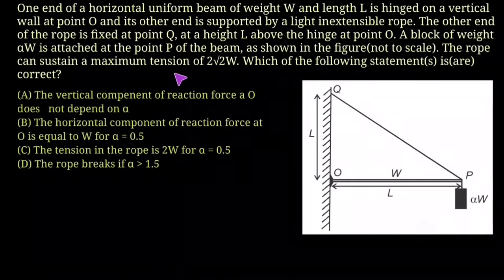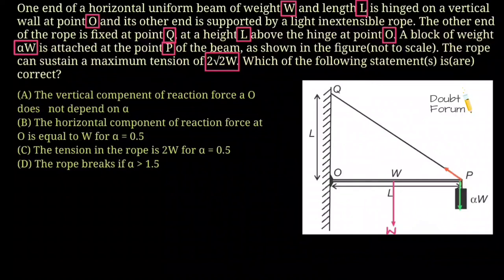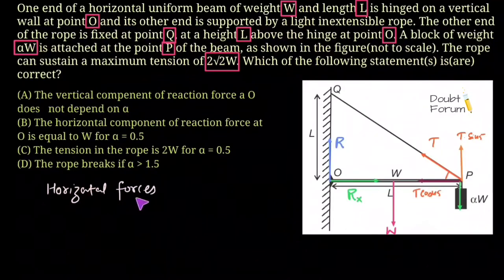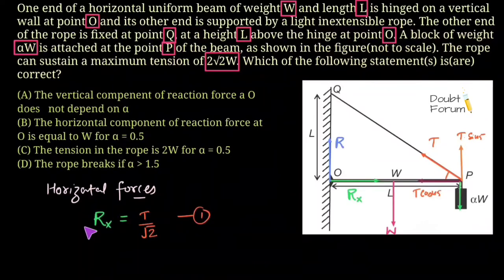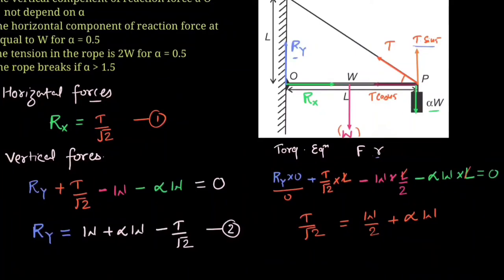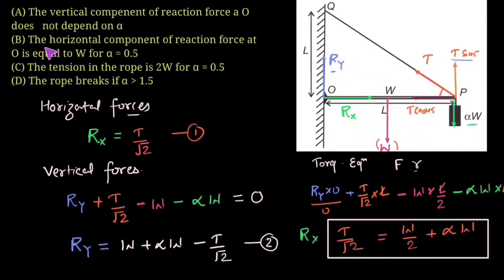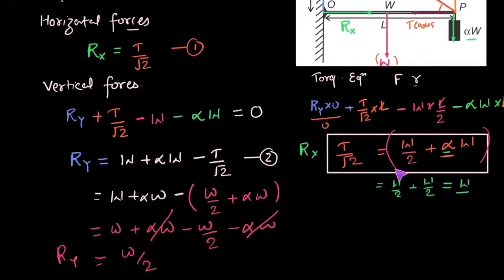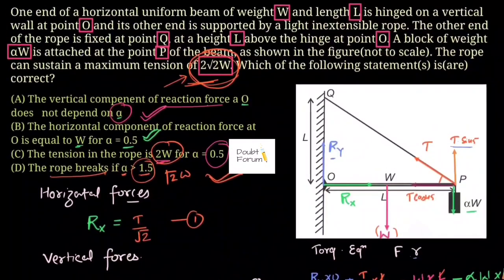One end of a horizontal uniform beam of weight W and lengthL is hinged on a vertical wall:JEEAdv2021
One end of a horizontal uniform beam of weight W and length L is hinged on a vertical wall at point O and its other end is supported by a light inextensible rope. The other end of the rope is fixed at point Q, at a height L above the hinge at point O. A block of weight αW is attached at point P of the beam, as shown in the figure (not to scale). The rope can sustain a maximum tension of (2√2) W Which of the following statement(s) is(are) correct?
A. The vertical component of the reaction force at O does not depend on α
B. The horizontal component of the reaction force at O is equal to W for α = 0.5
C. The tension in the rope is 2W for α = 0.5
D. The rope breaks if α is greater than 1.5

Solution
Hint
The beam is in equilibrium: the sum of the forces and the sum of the torques acting on it each vanish.